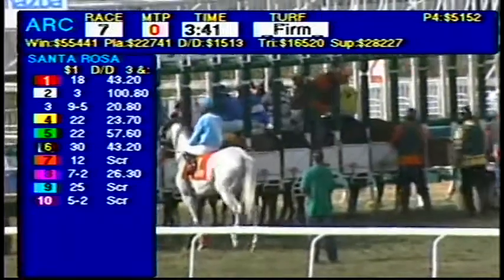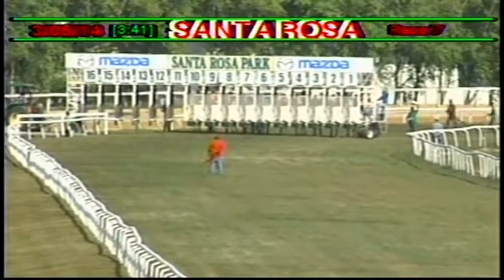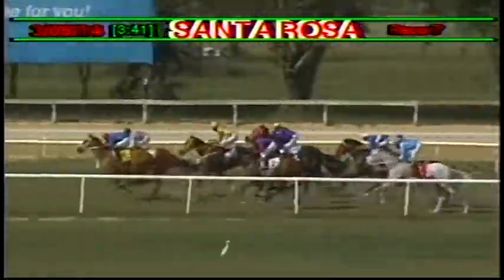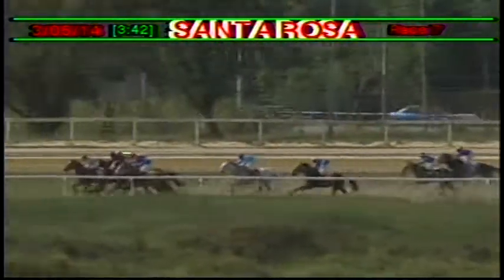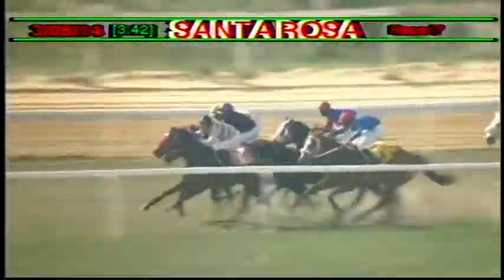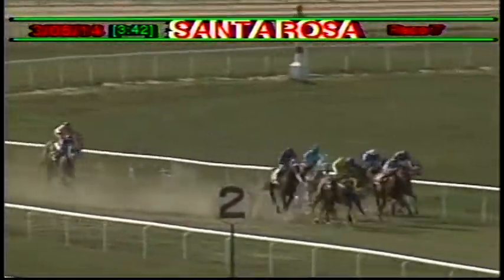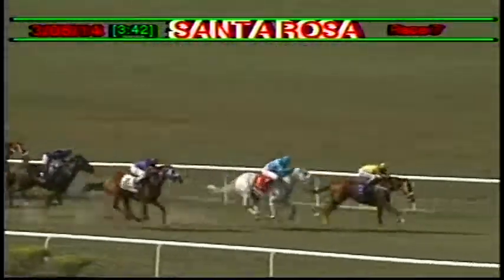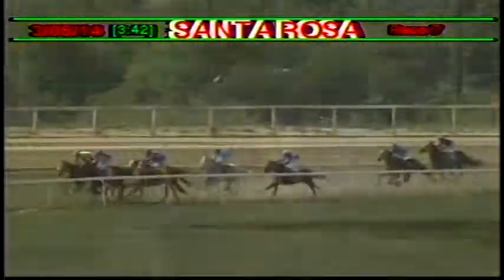Arima Race Club - Day 16 - May, 2014 - Race 7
3.Y.O. AND OVER HORSES RATED 70-55